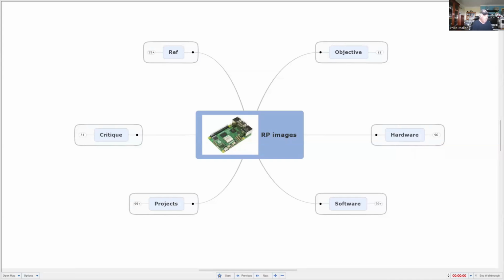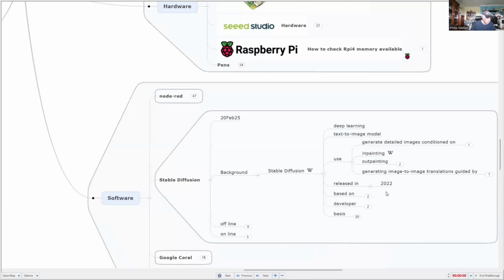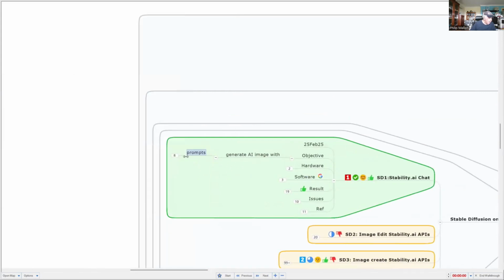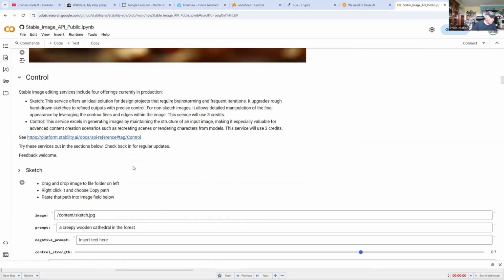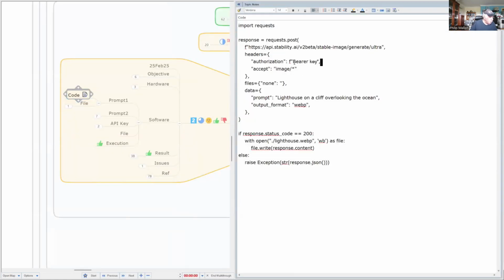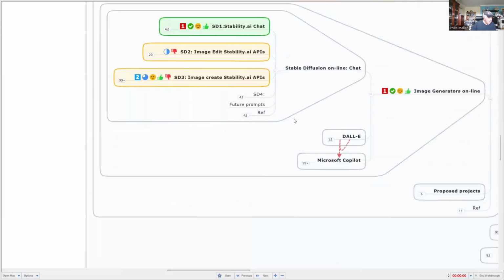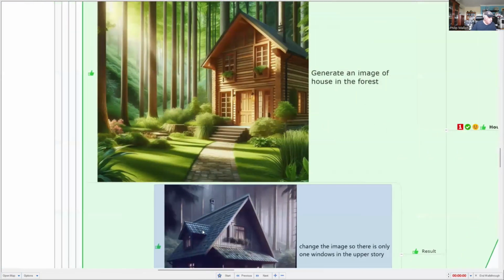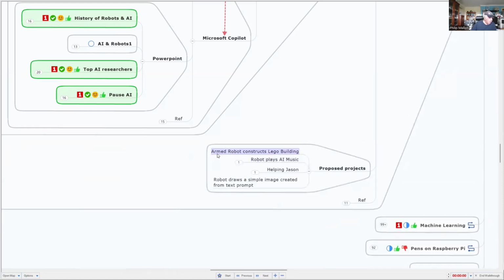Image Generators on line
In the video I explore using the techniques of Stable Diffusion Models on-line with Stability.ai.
You can use any computer from Windows, Mac or Raspberry Pi as long as you have an internet access.

I have both a chat with the website and also use APIs.

I compare this with DALL-E and Microsoft Copilot where I only chat with the application. I used both chats and APIs with DALL-E and only a chat with Copilot. Other sites I visited included Midjourney and Grok.

My benchmark is a prompt with " a nice house in the forest". All sites gave we interesting results but the more I gave it extra details or requests to modify the image the better the results.

For the API sites I used a paid subscription and this was generally lower compared to the chat web site. Some chat web sites such as DALL-E are expensive but you can get a couple of projects done for free each day. Copilot is included in my subscription of Microsoft Office-365.

Compared to off-line image generation the results from the on-line sites were much more interesting.

After this initial experience I propose projects using image generation with robots.

* Add an image or banner with Copilot in Word